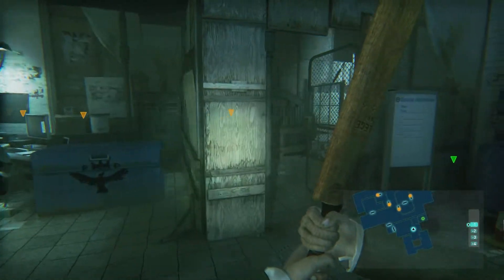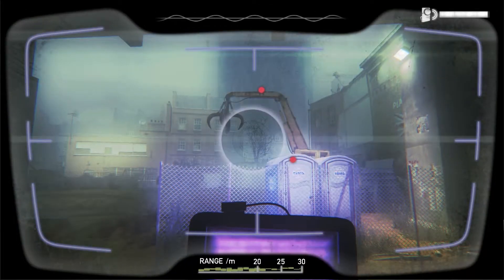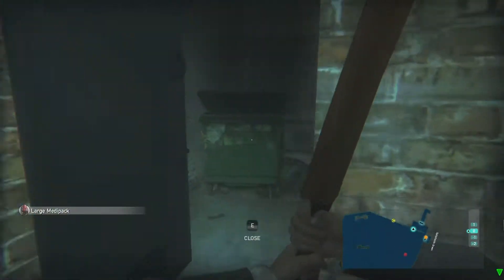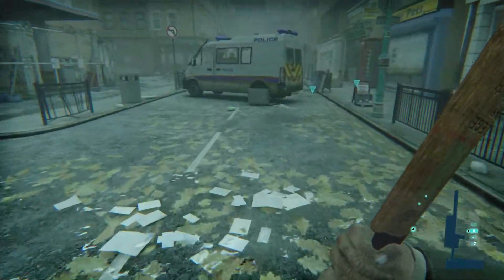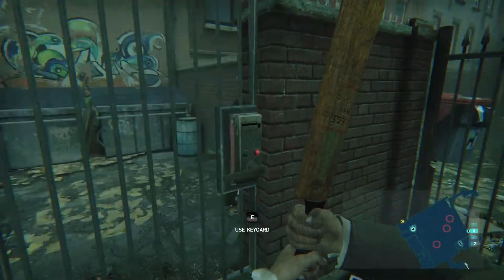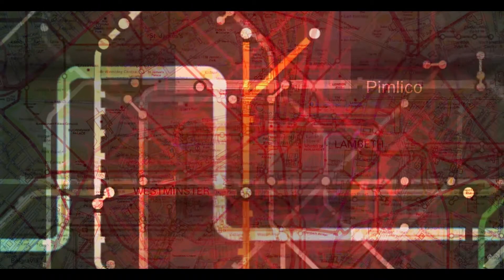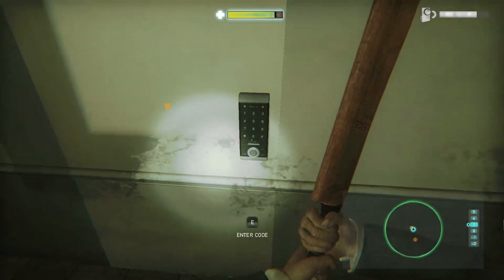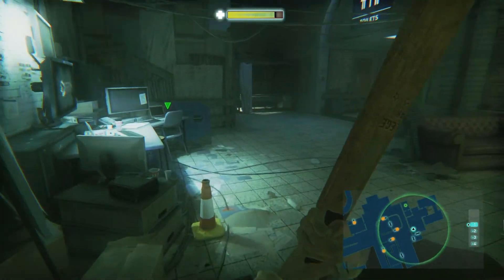Zombi : Part 15 - Finding the remaining letters.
So last episode we weren't able to locate all the letters but we get more of them tonight before preparing for our final trek to the Tower of London. Enjoy!